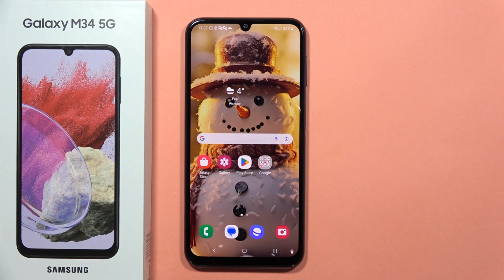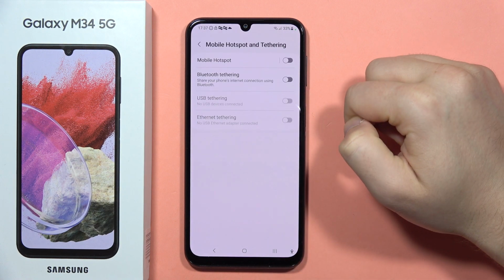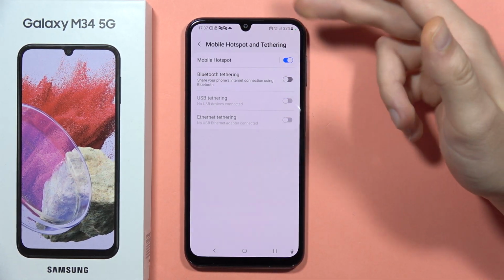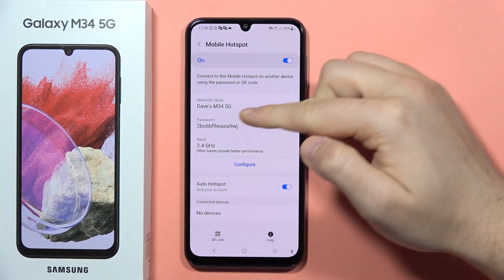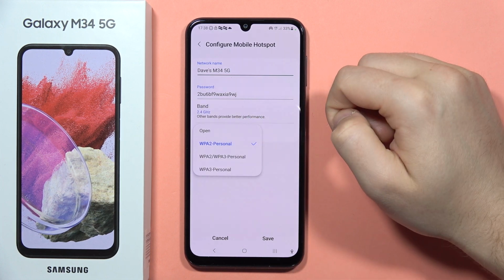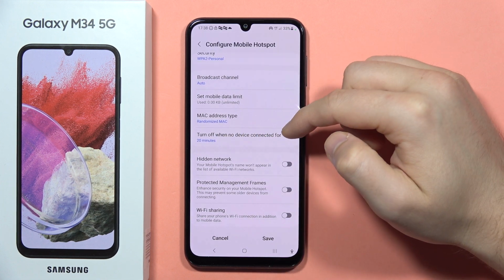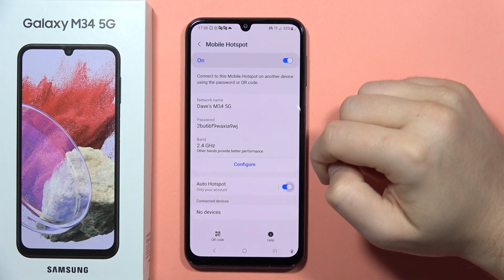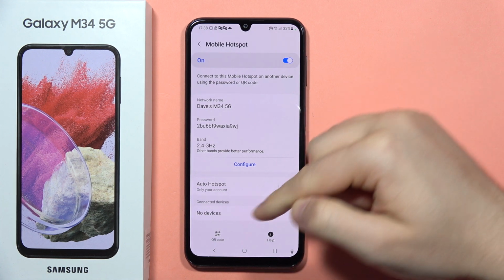SAMSUNG Galaxy M34 5G: Enable Mobile Hotspot - Set Up Internet Hotspot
Discover the practicality of the SAMSUNG Galaxy M34 5G in this video, where we guide you through enabling the mobile hotspot feature and setting up an internet hotspot. Learn how to effortlessly share your device's internet connection with other devices, turning your Galaxy M34 into a convenient mobile hotspot for on-the-go connectivity.